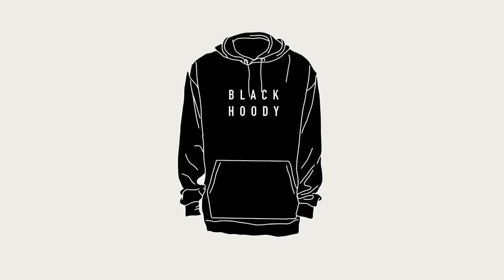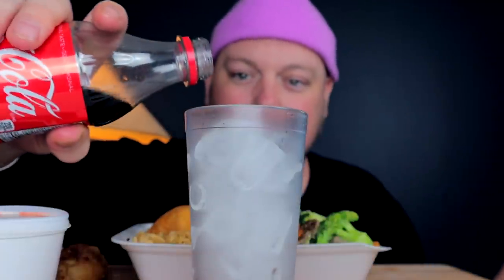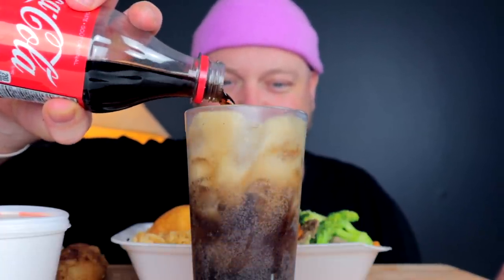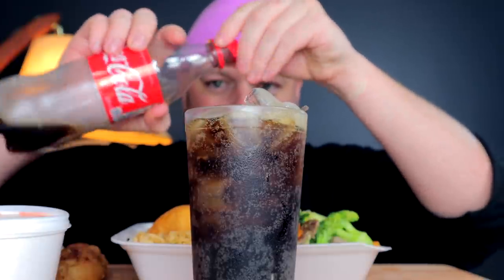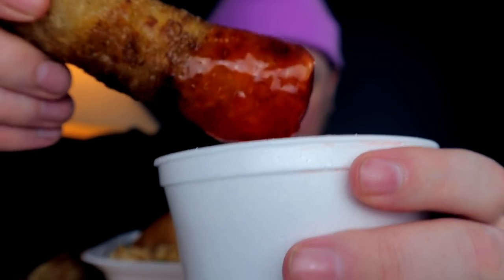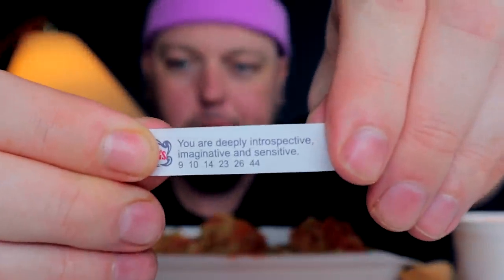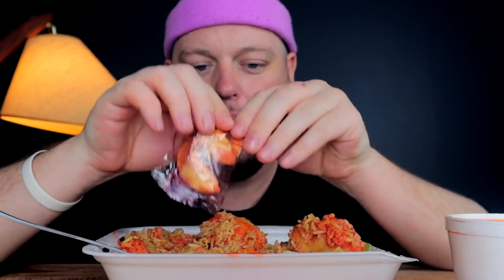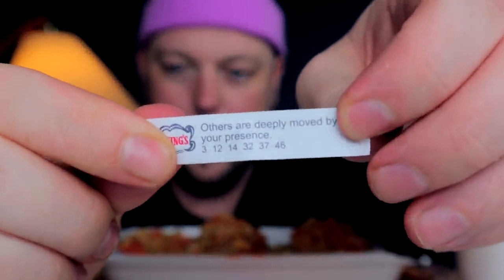CHINESE FOOD AND STICKER PEOPLE